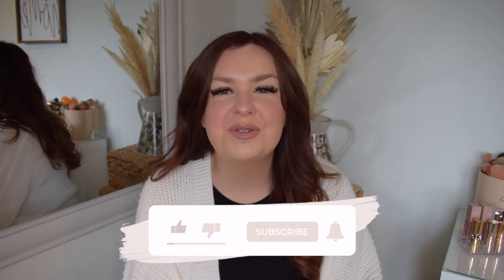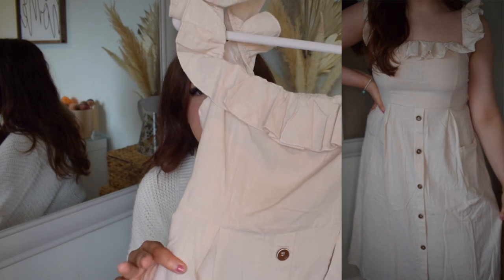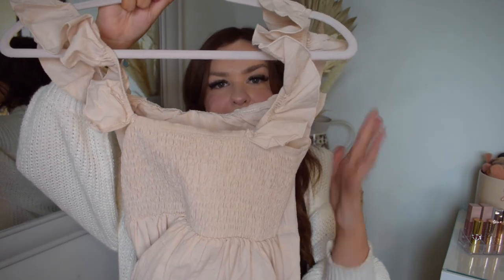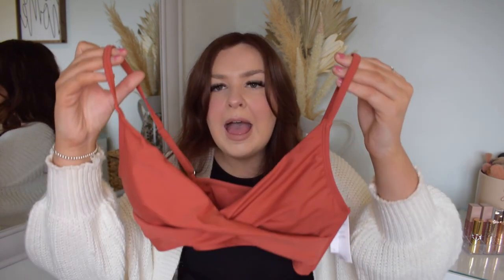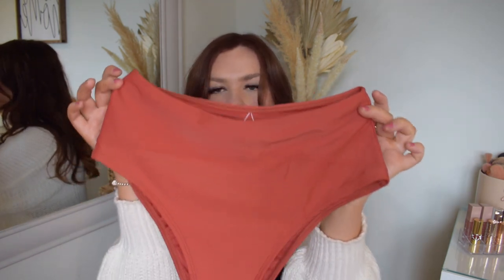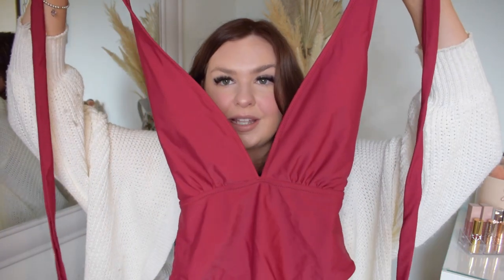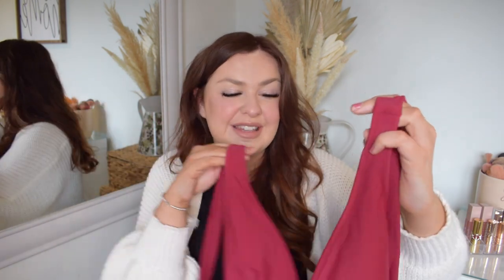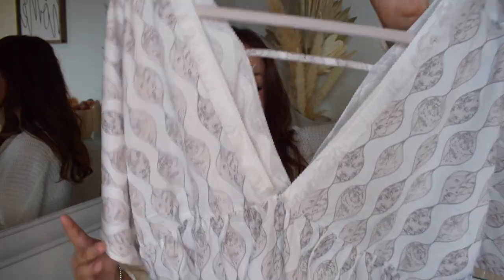Huge CUPSHE Spring/Summer TRY-ON Clothing Haul! | Summer Dresses, Bikinis, Swimwear & MORE!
For today’s video I’m sharing with you all the NEW IN items on Cupshe for March 2022!

This video is in collaboration with Cupshe. All items shown in this video were kindly gifted to me by Cupshe, however all opinions and comments in this video are my own.

I hope you all enjoy this video, I have so much fun content coming this year & I can’t wait for you all to come along with me!

Items mentioned:

1. Marsala Twist High Waisted Bikini
2. Red Deep V-Neck One Piece Swimsuit
3. Alianna Red Ditsy Puff Sleeve Dress
4. Off The Shoulder Smocked Dress
5. Annamarie Plunge Tie Waist Romper
6. Kassandra Geometric Print Plunge Cover Up
7. Banana Leaf Twist-Front One Piece Swimsuit

Vinted - @Molliegreen0807

Molls x

Zara, what’s new in Zara. Zara February 2022, Zara try on haul. Zara fashion. Zara styling.